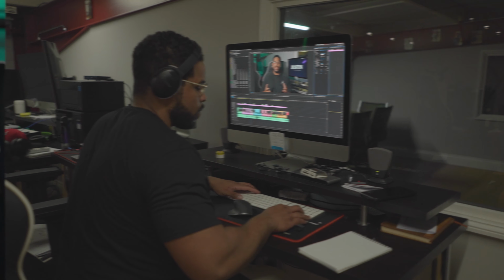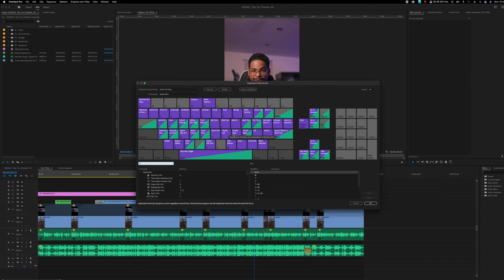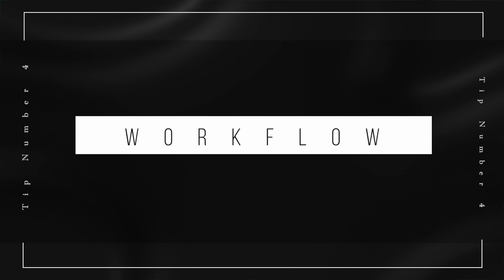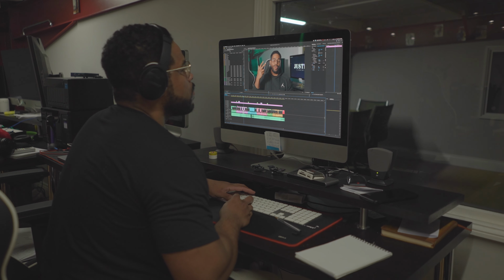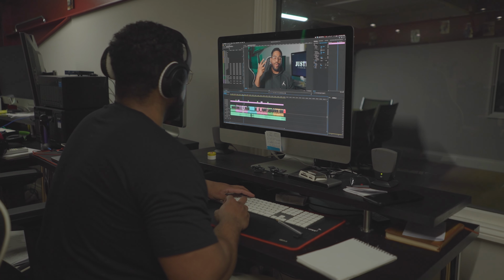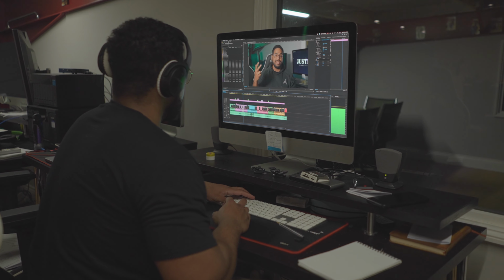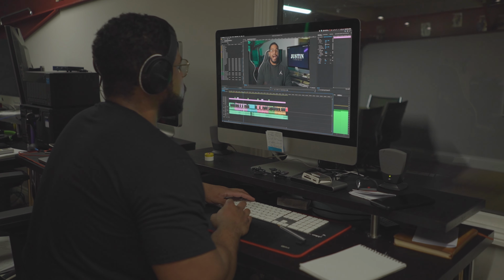95% Of Editors Fail When Switching To Premiere Pro - These Tips Could Save You Hours!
Starting all over again is never easy. Especially when learning a new skill. From Final Cut Pro to Premiere Pro is a big jump so today's video is going to teach you all the tips and tricks I've learnt to help the transition a lot smoother. But My question is, which tip could help you the most.

If you would like to see more behind the scenes

Video Recorded On: Panasonic Lumix DMC GH7 4K